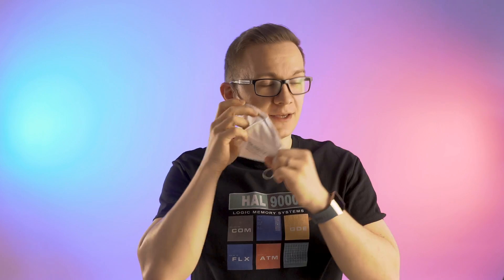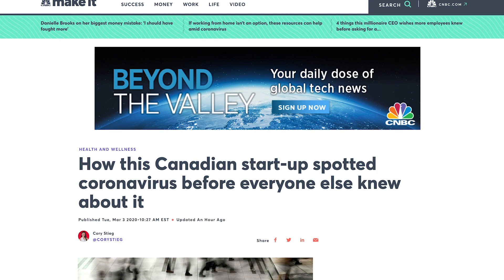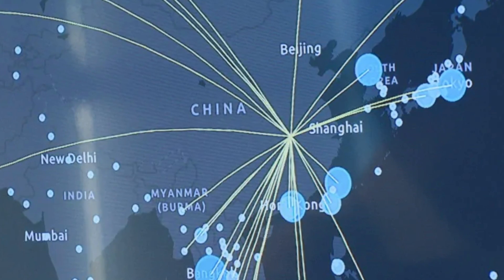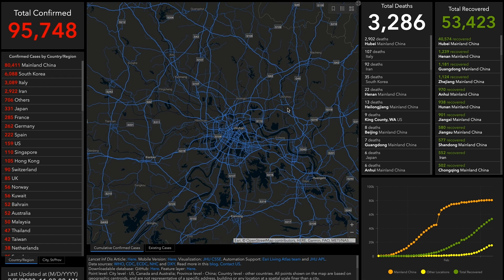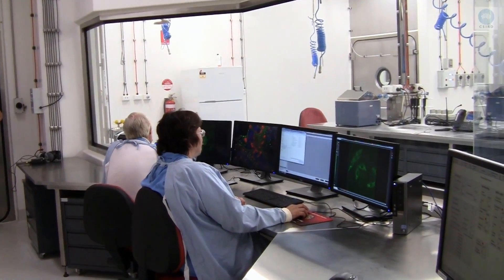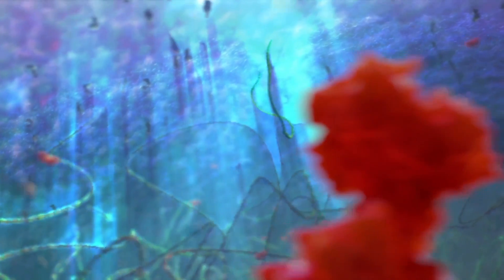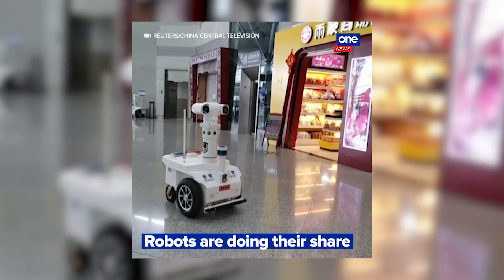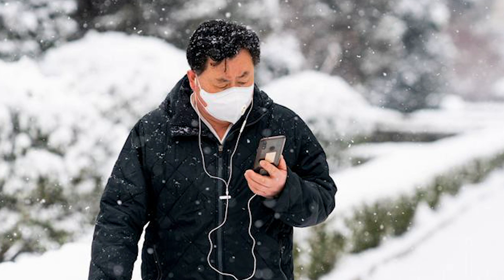The Coronavirus Outbreak in the Era of Digital Health and A.I. / Episode 11 - The Medical Futurist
On January 6th the American CDC issued a notification about a flu-like outbreak in China.  They were followed by the WHO on January 9th. And since then, that virus became known as the coronavirus or COVID-19, and the outbreak became a global phenomenon.

But what not many know is that a Canadian health monitoring A.I. platform called BlueDot beat both of them to the punch, as it issued a warning on December 31st, a full week before the world caught on.

The current epidemic might be just another type of coronavirus like the recent SARS and MERS outbreaks, but tech companies join the fight against it with every innovation they've got now. This brings virus management, detection, prevention and treatment to a whole new level.

We don't speak about washing your hands or face masks here. Instead, here are 5 ways how innovative technologies already make a difference - let's see how these shift the concept of epidemics completely!

- Artificial intelligence detecting the spread of the epidemic
- Interactive maps for monitoring
- New technologies for faster detection
- Genome sequencing to find vaccines
- Robots to the rescue

Read our magazine for further updates and analyses on the future of healthcare: